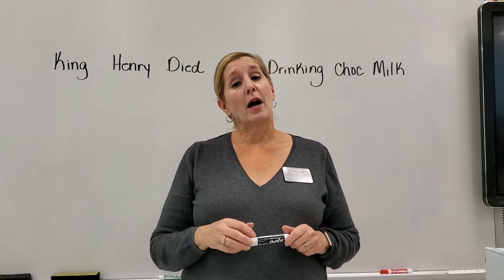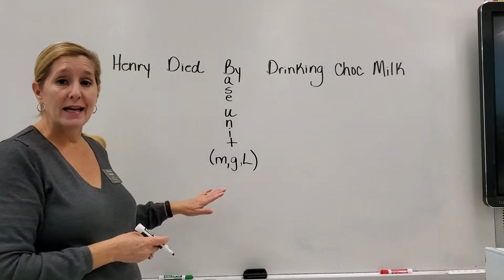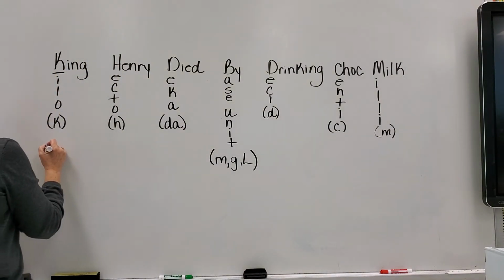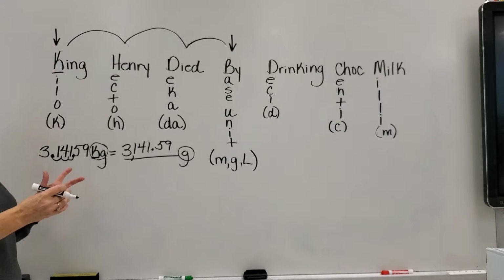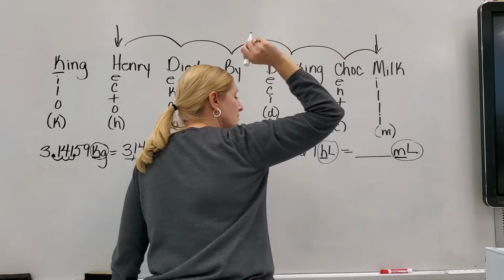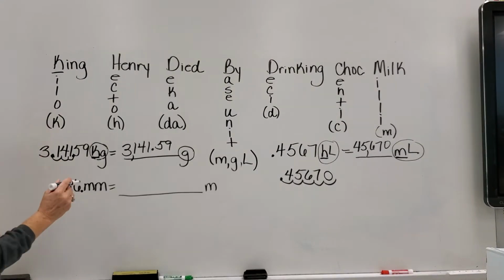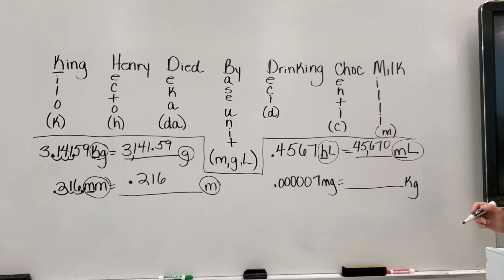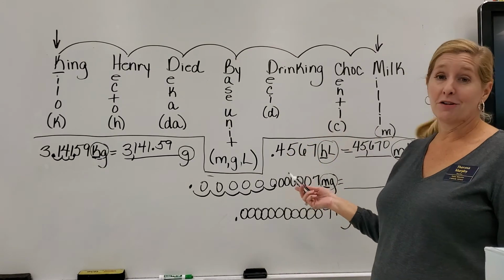Metric Conversoin Tutorial